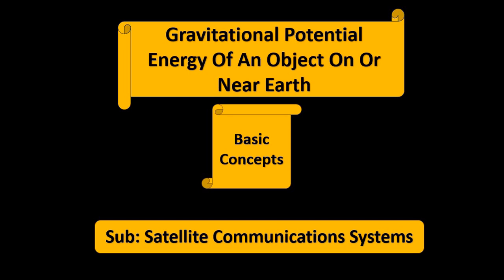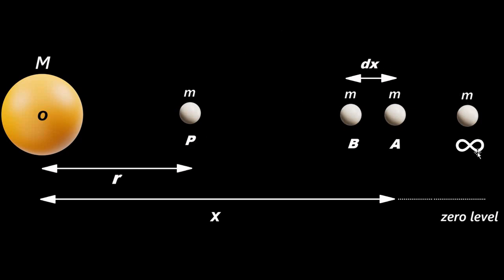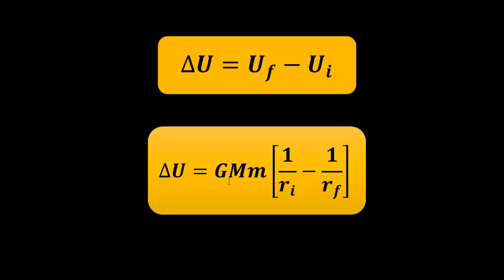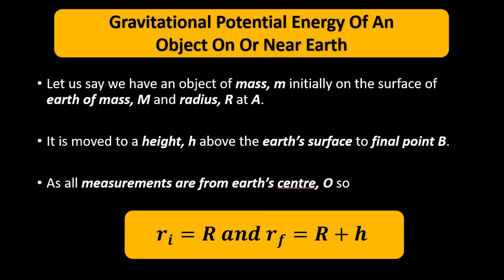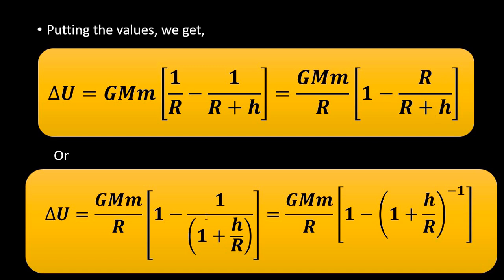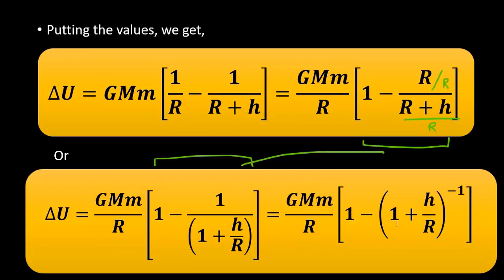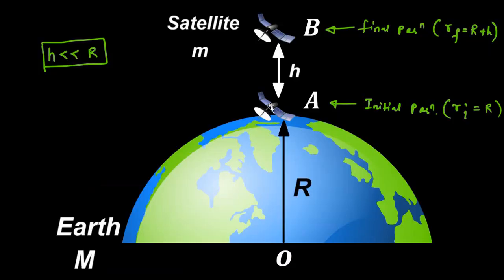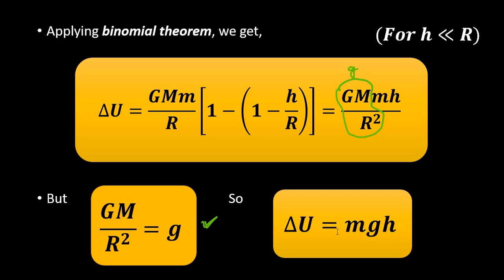Gravitational Potential Energy Of An Object On Or Near Earth | Basic Concepts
In this video, we are going to discuss about the basic concepts related to gravitational potential energy of an object on or near earth.